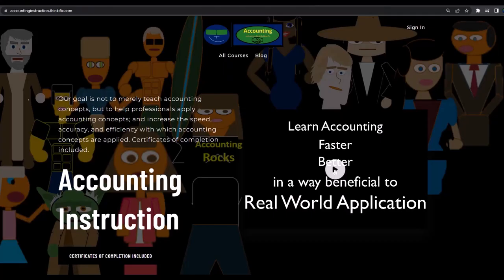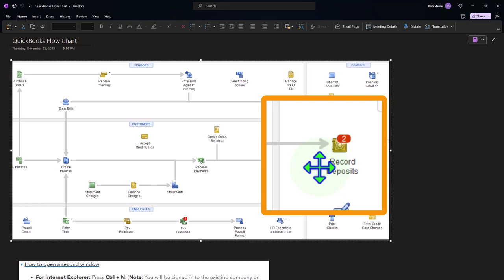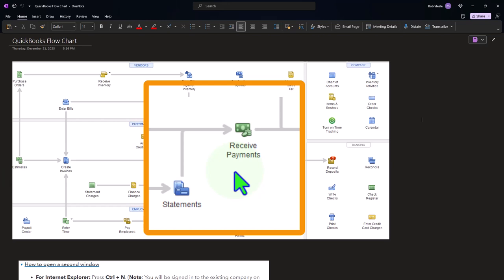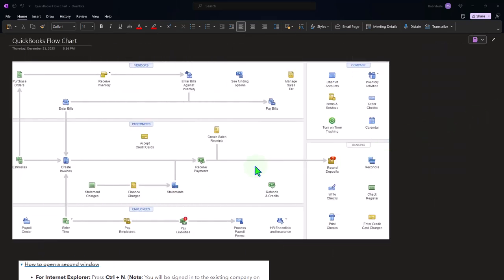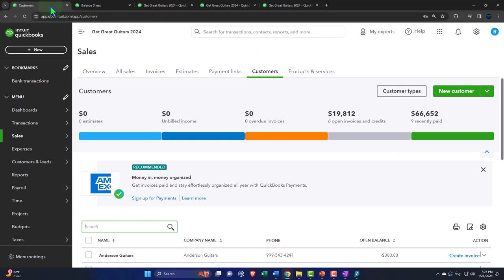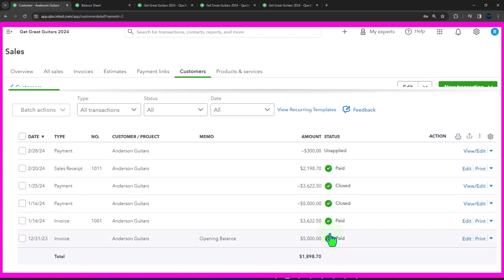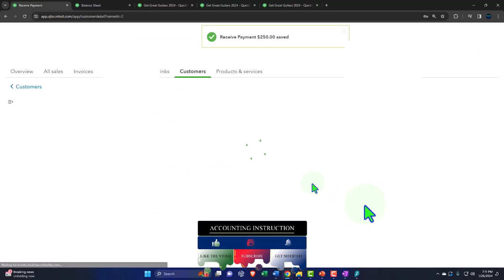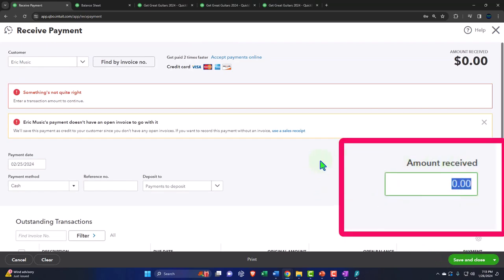Advanced Customer Payment or Unearned Revenue Method 1 8140 QuickBooks Online 2024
Advanced Customer  Payment or Unearned Revenue Method 1
QuickBooks Online 2024